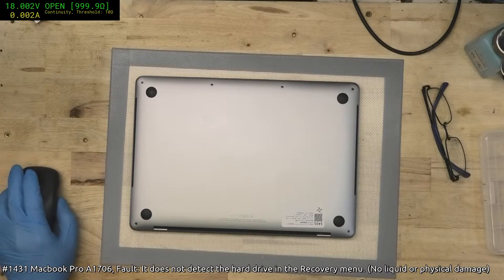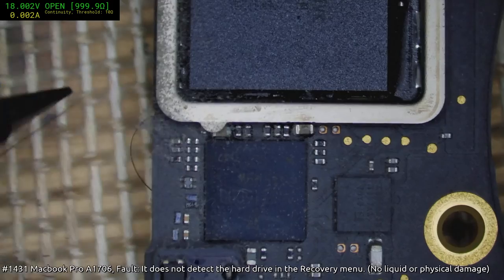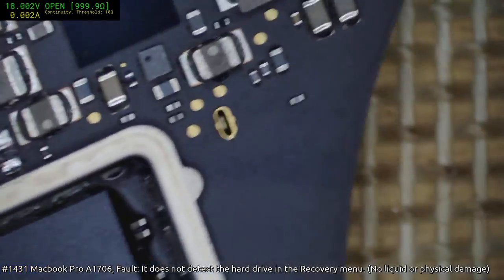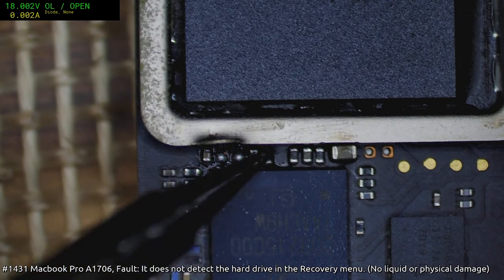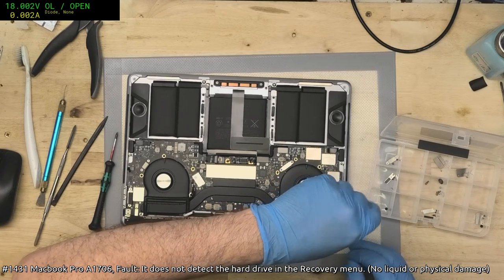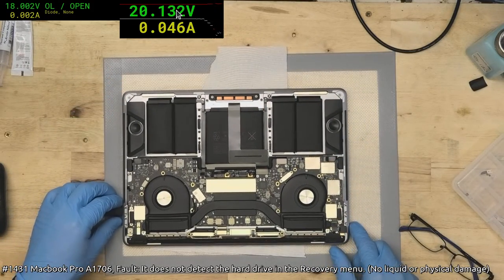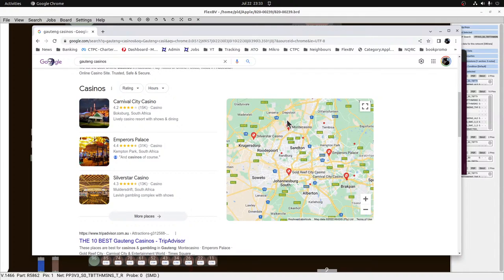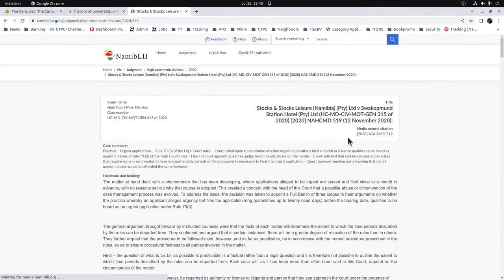Live Macbook Repair: Macbook A1706 not detecting internal SSD [Fixed]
On the A1706 / 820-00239 or 923 board losing the SSD is not a great thing because it's integrated on to the logic board.  Fortunately with a reasonable number of these faults it's because there's something wrong with the Piccolo chip.